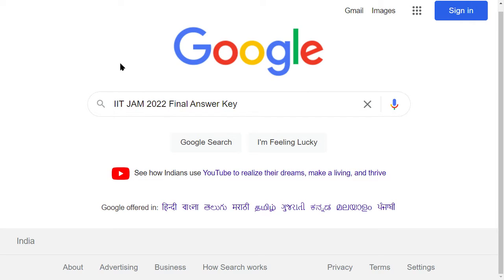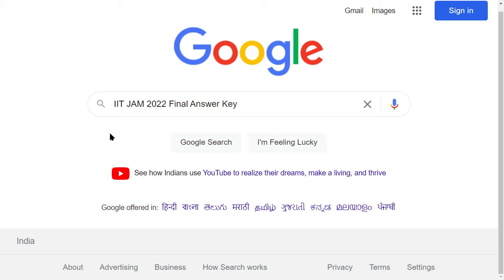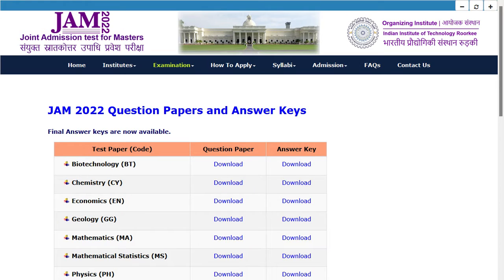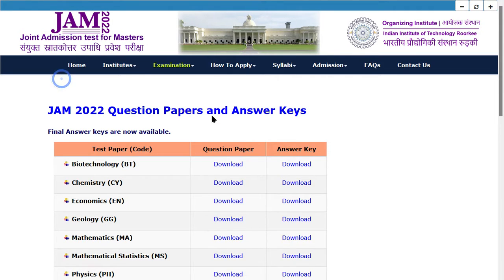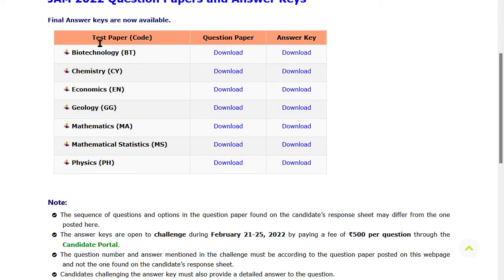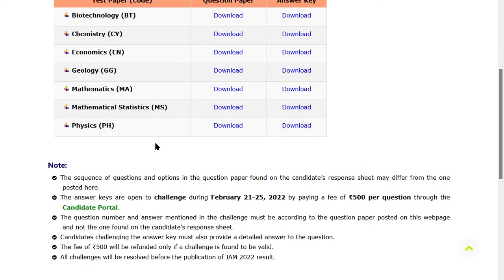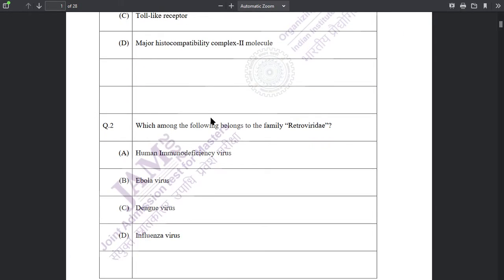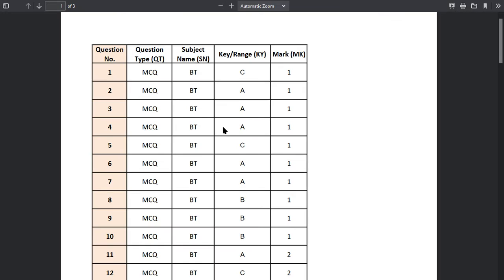IIT JAM 2022 Final Answer Key (Released) - How to Check IIT JAM 2022 Final Answer Key Online Mode